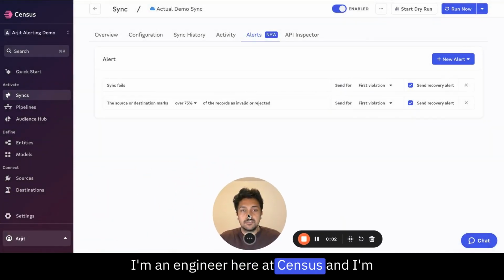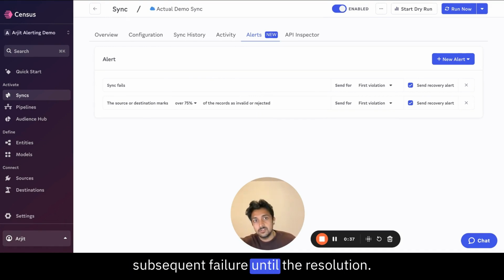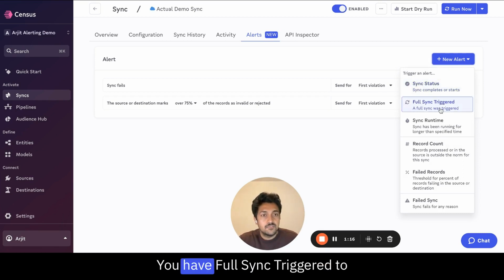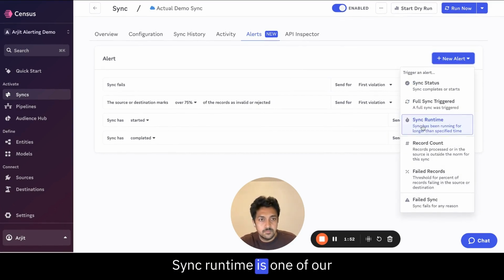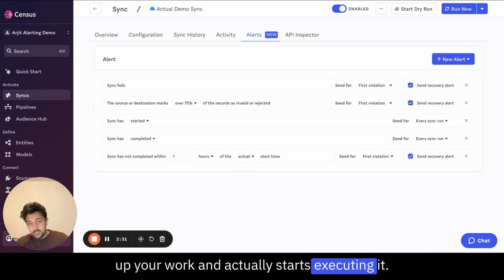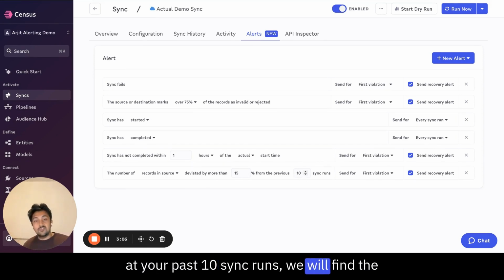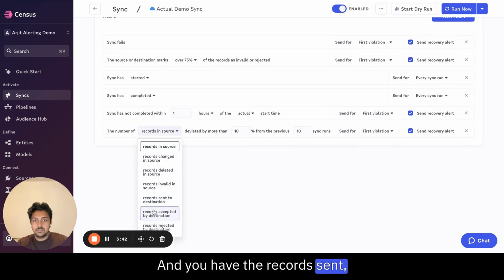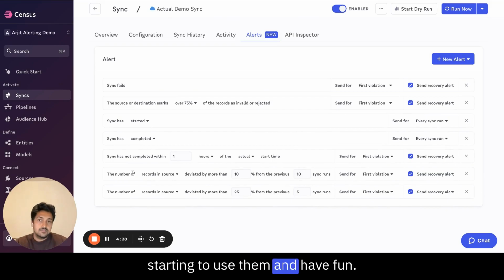Demo: Enhanced Sync Alerts in Census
Census enables data teams to deliver trustworthy data for mission-critical customer experiences. Because we’re uniquely positioned as the final checkpoint of your data stack, we've significantly enhanced sync alerts in Census so that customers are better able to identify, fix, and prevent issues more efficiently than ever.

Beyond obvious breakages like sync failures, our enhanced Sync Alerts detect subtle anomalies in your data, identifying potential upstream issues. This helps data teams sync with confidence and ensure enterprise-grade governance and observability.

Here are some examples of highly configurable alerts we now support:

- Record Count Deviation: When record count options have deviated from the norm, such as the number of records sent to the destination deviated by more than 50% from the previous 10 sync runs
- Sync Runtime: Sync has not completed within a configurable length of time since the scheduled start time
- Full Sync Triggered
- Sync Status: When a sync starts or successfully completes
- Failed Records (default): The source or destination marked over 75% of the records as invalid or rejected
- Failed Sync (default): If a sync completely fails

Also, you can now configure the frequency of alerts: First Violation (default) or Every Violation.